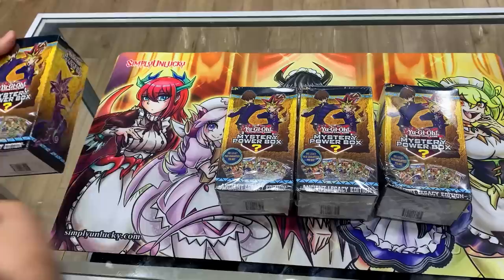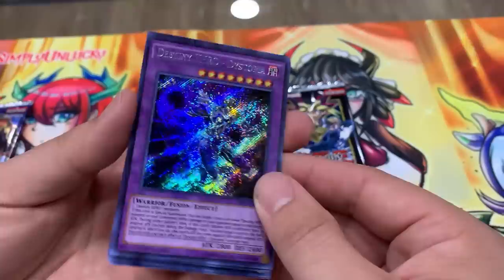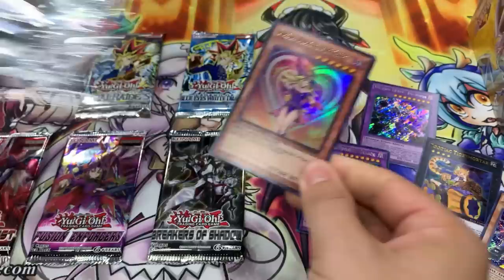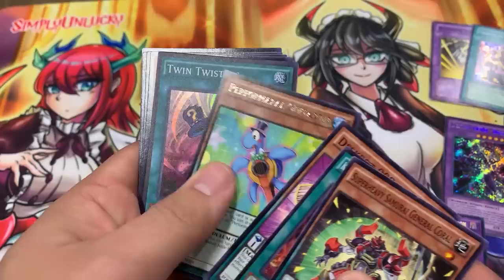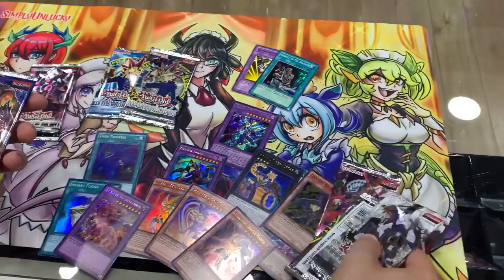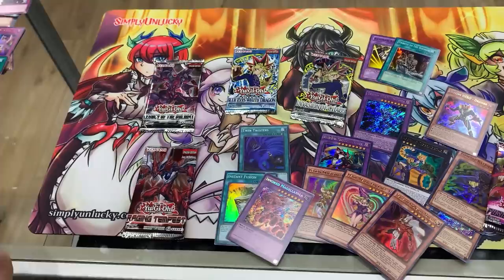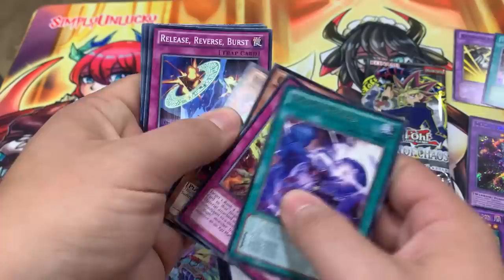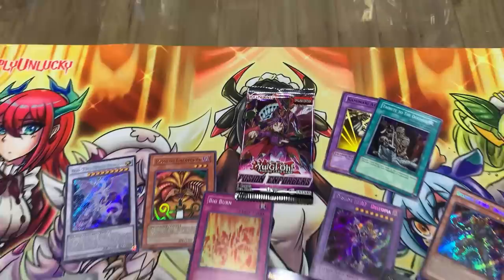*GODLY* Yu-Gi-Oh! ANCIENT LEGACY Edition MYSTERY POWER Box! | $100 CHALLENGE.. EXODIA OBLITERATE!!